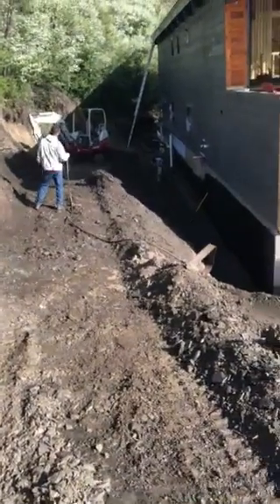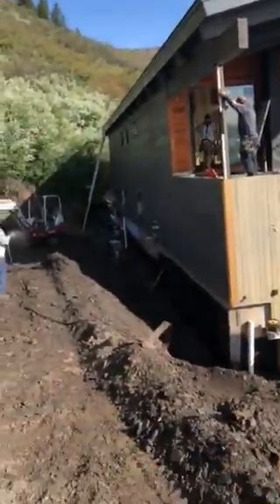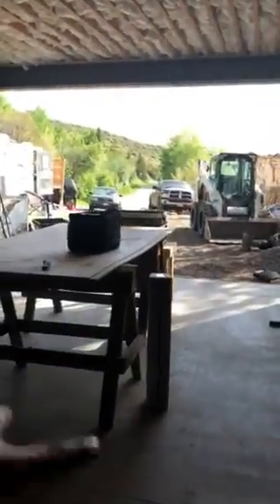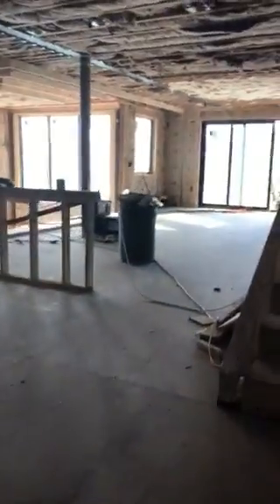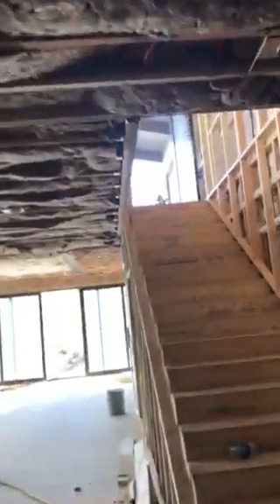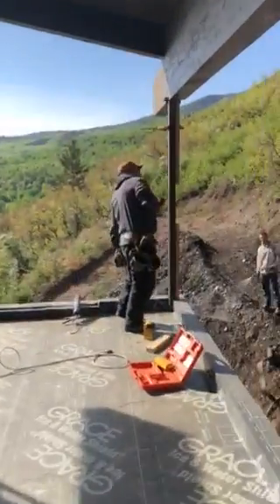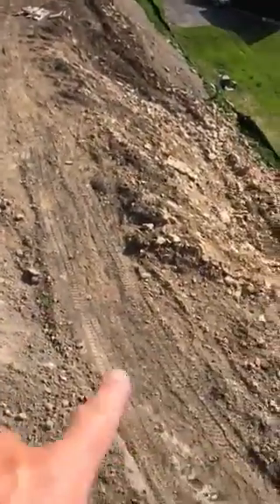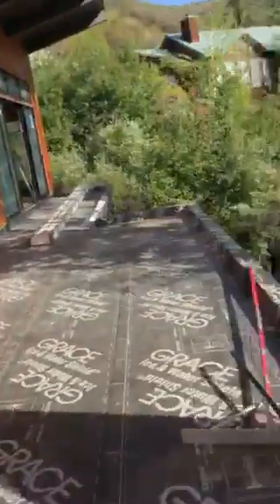Update terrace may 22,2018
Site work
Welding prep
Bonding and punch work